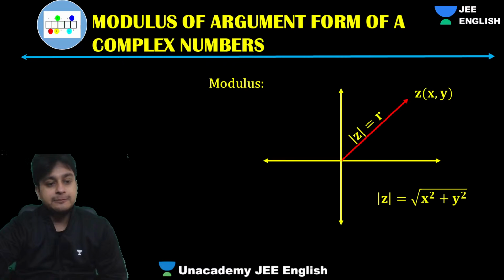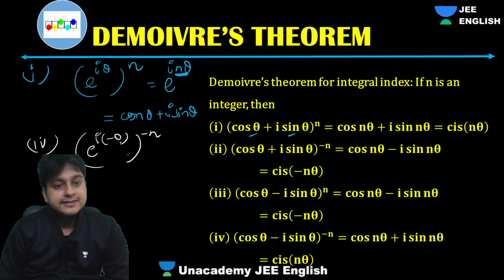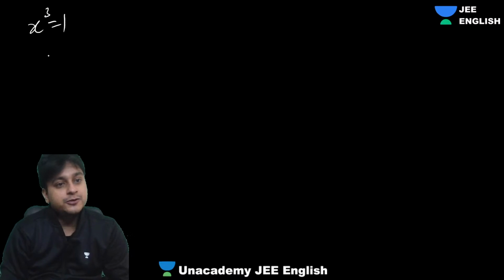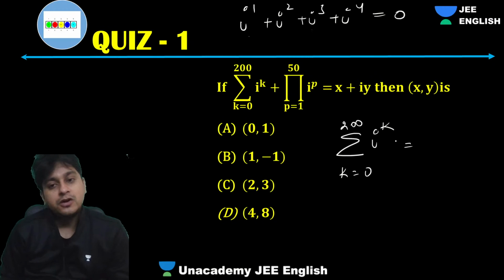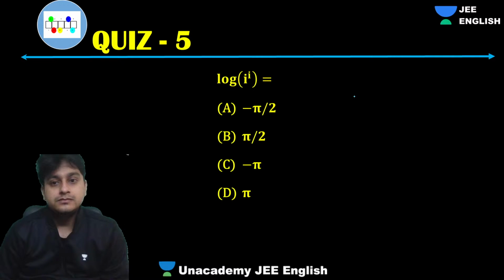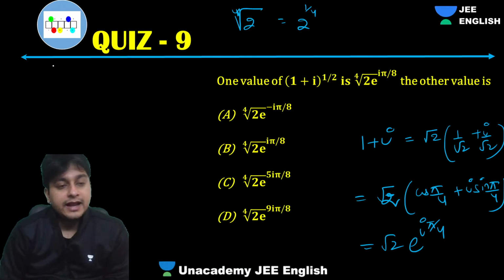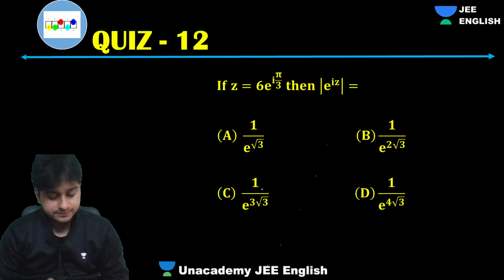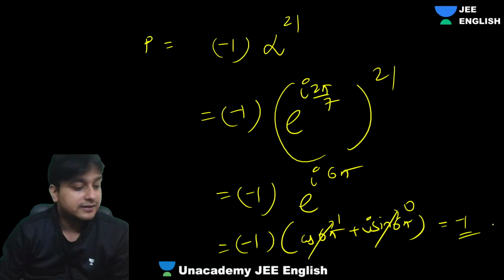JEE: Revision Series Jan 2021 | Complex Numbers | Class 12 | JEE English | JEE Math | Abhinav Jha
Unacademy JEE English brings you a Math Session to prepare you for JEE Mains 2022. In this session, Abhinav Jha will be discussing the concept of the Complex Numbers Revision Series Jan 2021 and tips & tricks to solve questions and will help you revise the topic according to JEE Mains 2022. Watch this video to know some of the best shortcuts to solve the JEE Mains question paper.

Unacademy Subscription Benefits:

1. Learn from your favorite teacher
2. Dedicated DOUBT sessions
3. One Subscription, Unlimited Access
4. Real-time interaction with Teachers
5. You can ask doubts in a live class
6. Limited students
7. Download the videos & watch offline